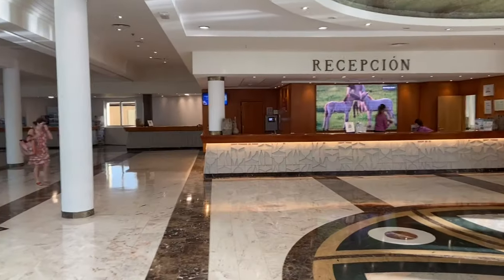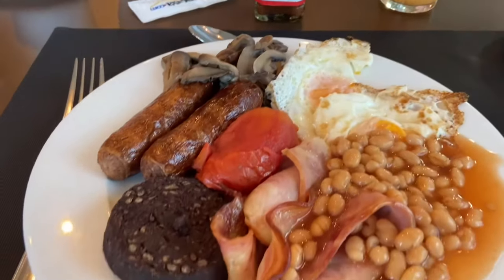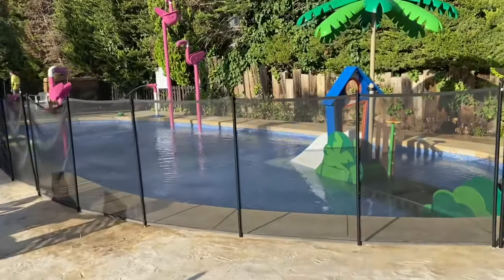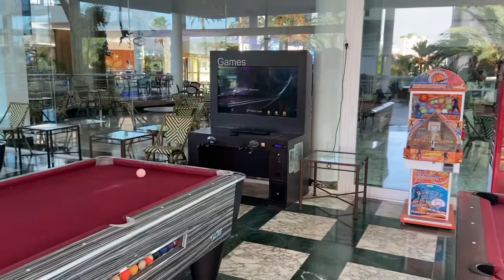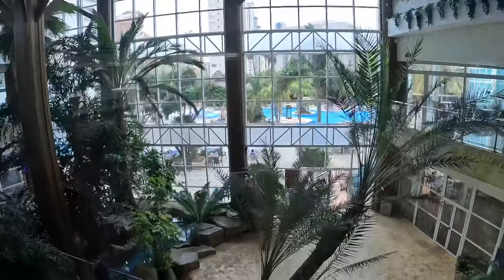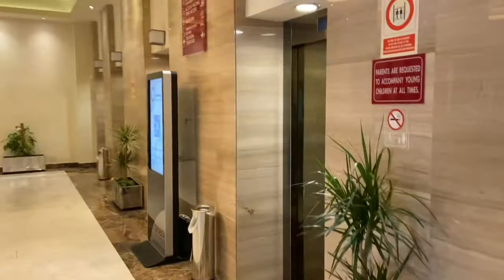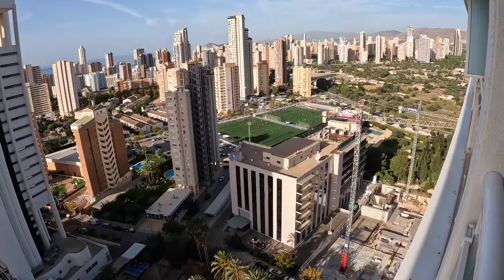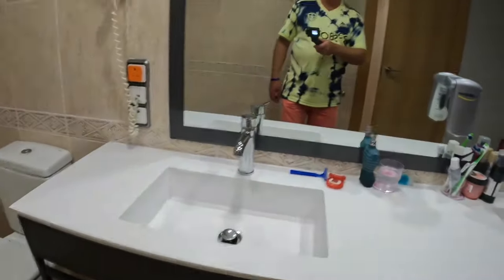Flamingo oasis hotel Benidorm…what’s it like?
We take a look round the medplaya flamingo oasis hotel benidorm we would definitely stay there again